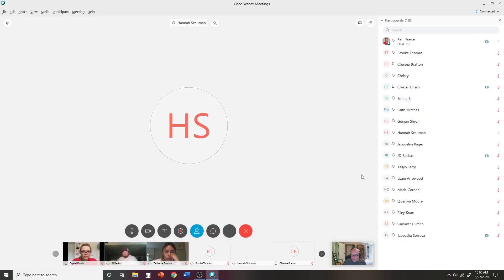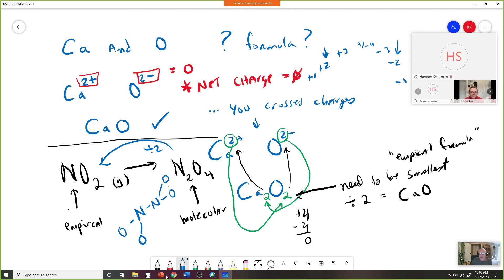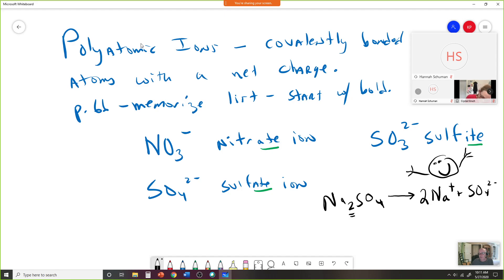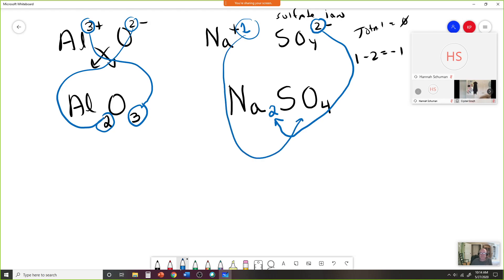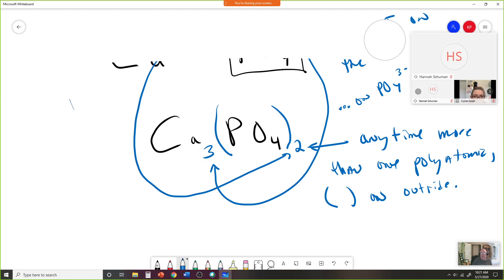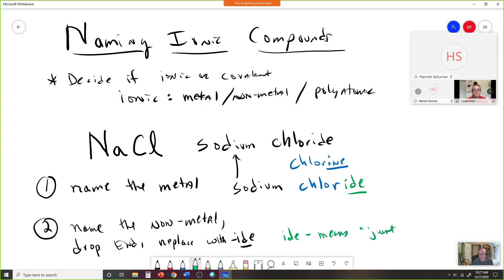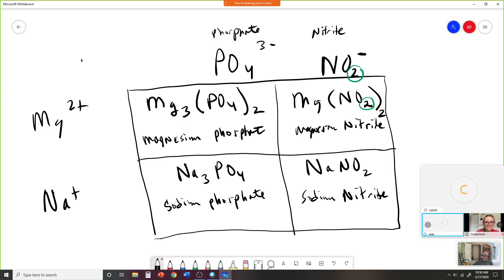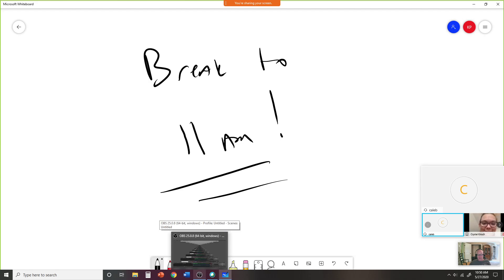Naming Compounds Part 1